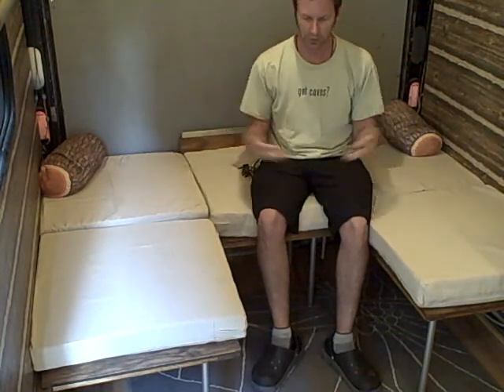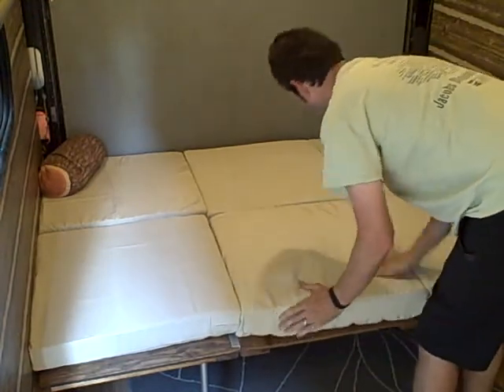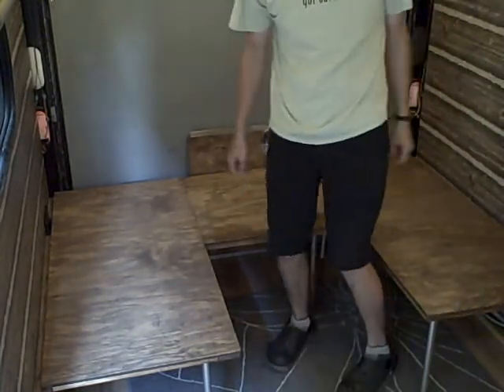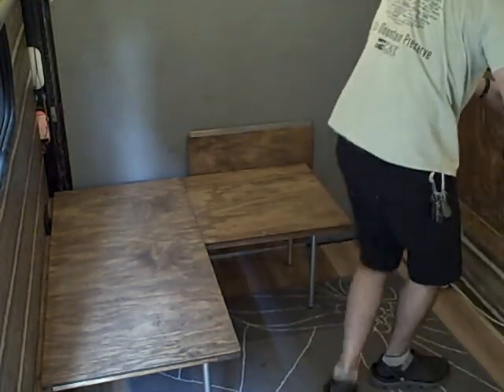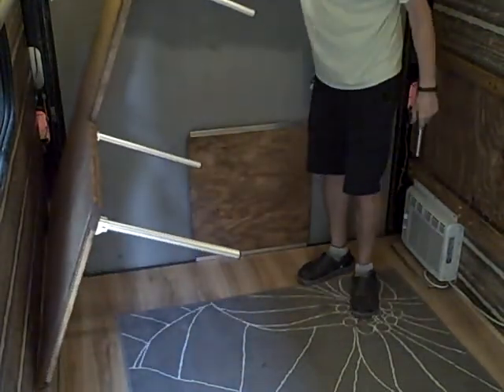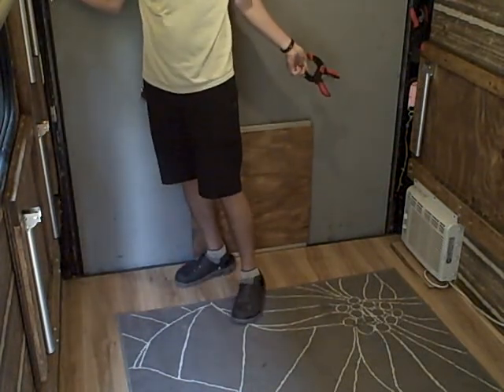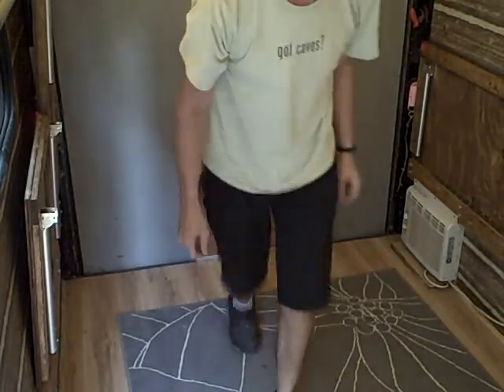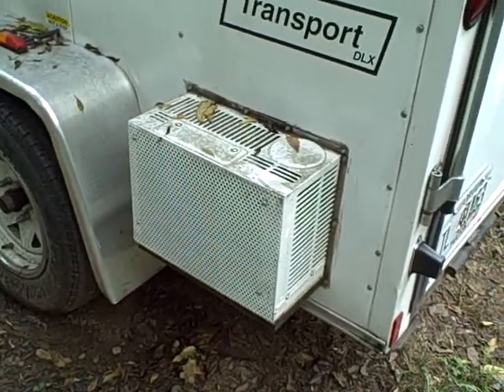Tiny Camper: Foldaway Bed / Pitgroup & Air Conditioner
Several folks have asked about my bed / sofa setup, and Air Conditioner install. This quick video explains those features. A couple of points I forgot to make in the video: The sofa parts are piano hinged to two 2x4's that are screwed into the steel trailer frame with large self-tapping screws. On the inside, the air conditioner is mounted to the bottom of the same 2x4 the sofa bed hinges are in, making it very stout. The trailer is a 6 x 10 total size. With the bed folded up, it still has about 6 x 8 clear space inside. Enough for most 4 wheelers or a small bike. Ask any questions in the comments, and I'll try to answer them. Thanks, and good luck with your build!